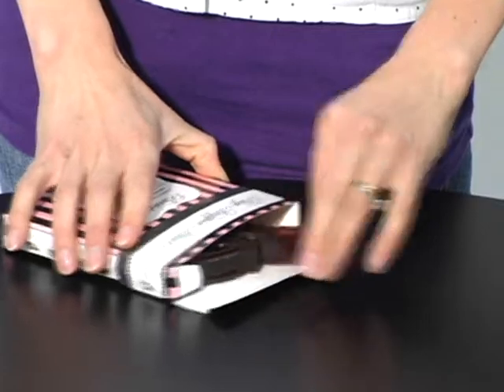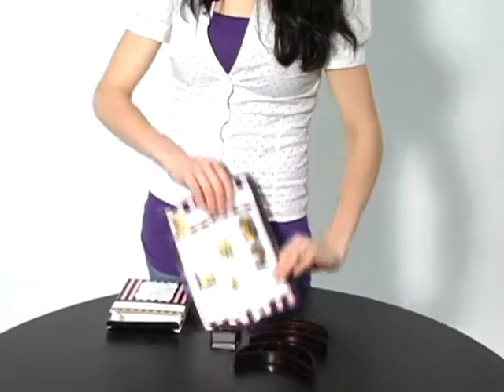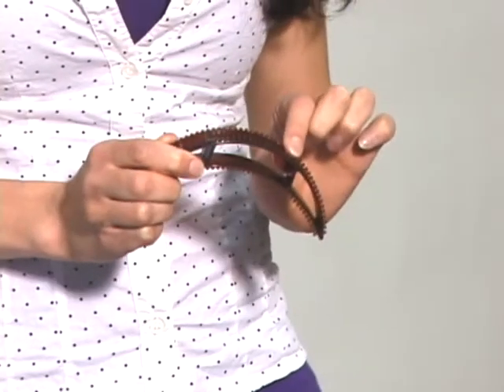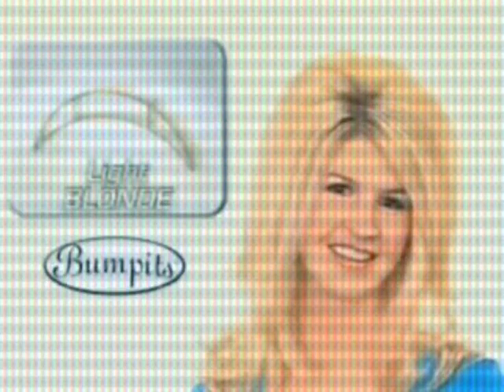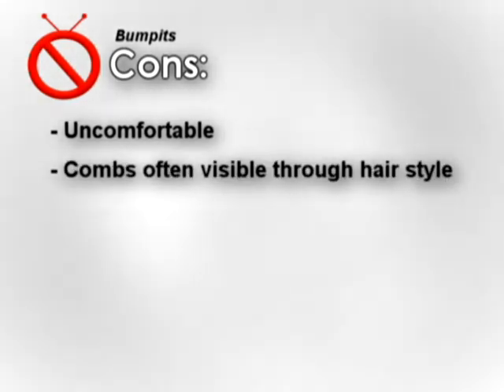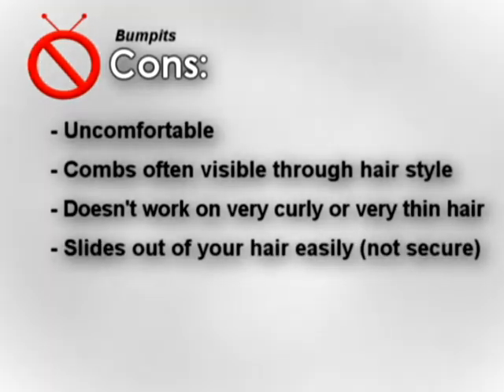Bumpits Hair Inserts Review (from infoNOTmercial.com)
Do the Bumpits work as well as they look on TV? Cordy decided to check it out. It may not be as impressive as they make it seem... From infoNOTmercial.com